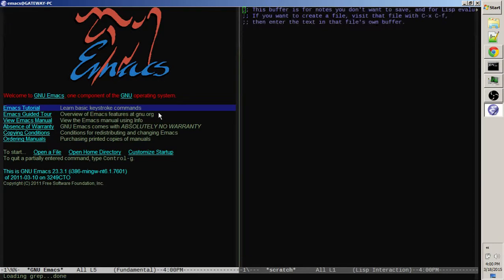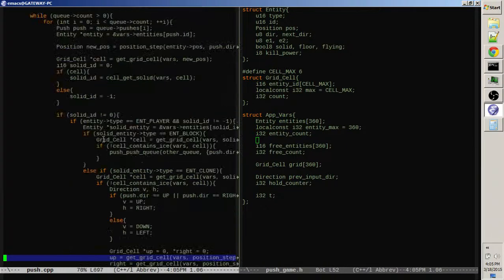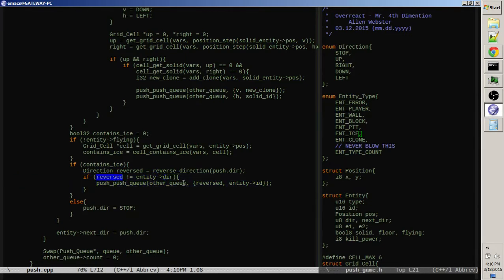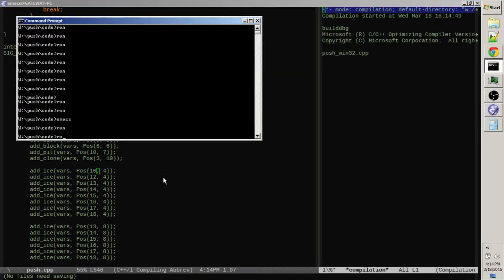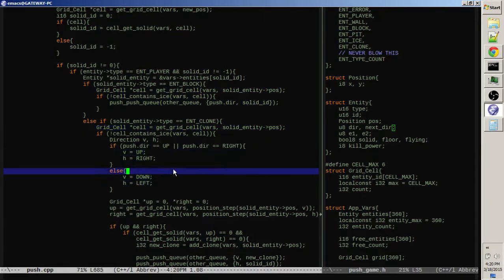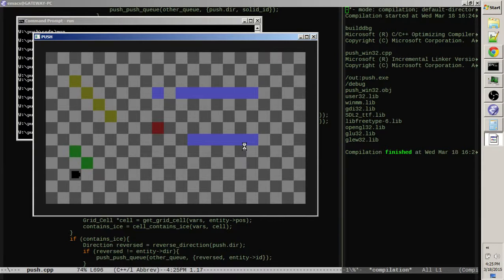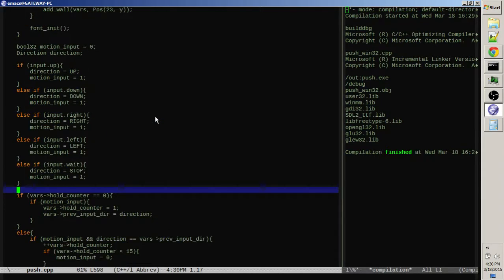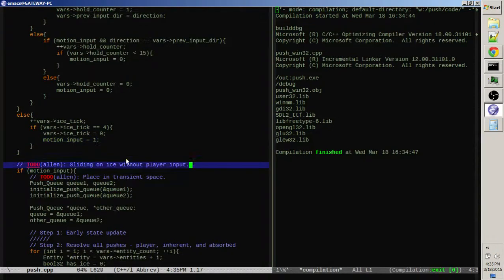Mr. 4th Dimention - Push Reset 003 - Slipping on Ice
Visit pushthegame.com for information on the game, a demo, and to purchase the game.

I am reprogramming the entire game from the ground up so that it can work on more platforms, and I am capturing some of it for youtube since I can not release the source code directly.

Today I show how moving on ice works.  I make the time ticks automatic while the player is on ice.